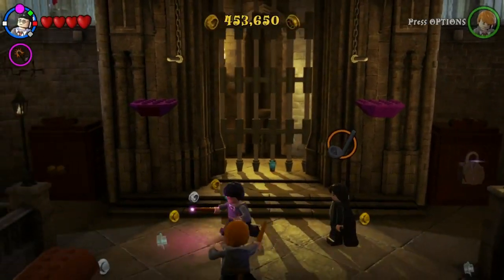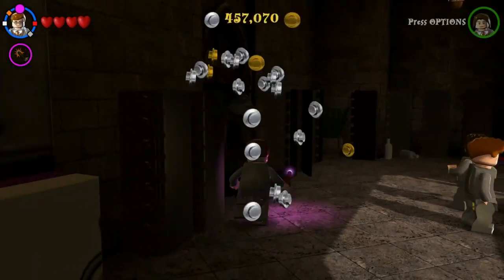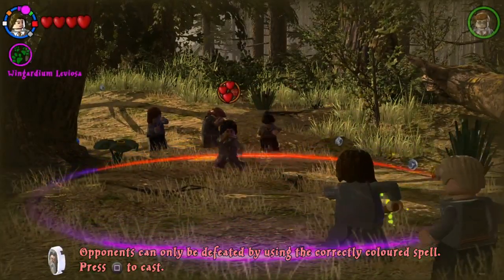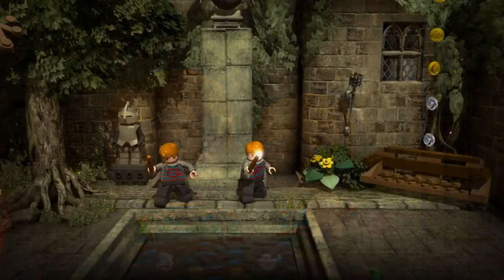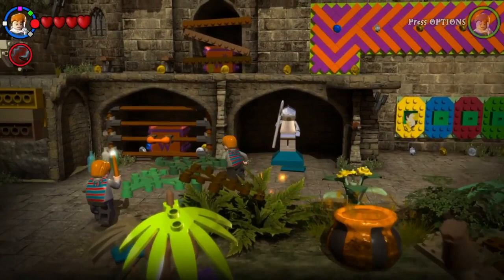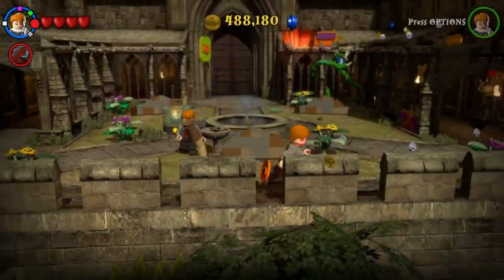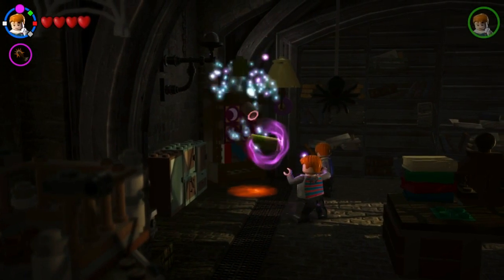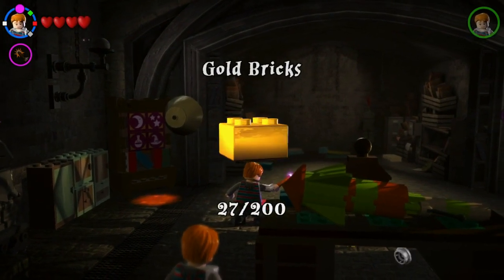LEGO The Harry Pottter Collection Year 5-8 Blind Walkthrough #62 - A Giant Virtuoso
It is time to play our third game on the channel and this game comes to us with thanks to the Playstation Plus subscription for October as we delve into the land of JK Rowling and play LEGO: The Harry Potter Collection on the channel

Feel free to check out the playlists for my other LEGO series